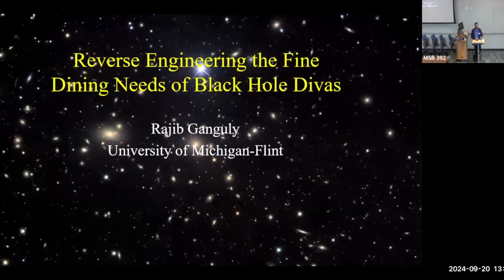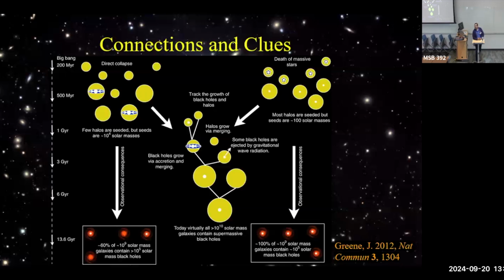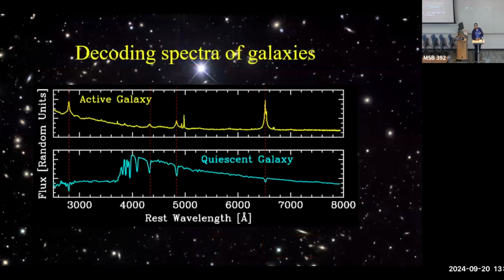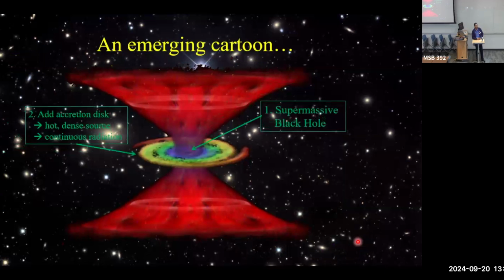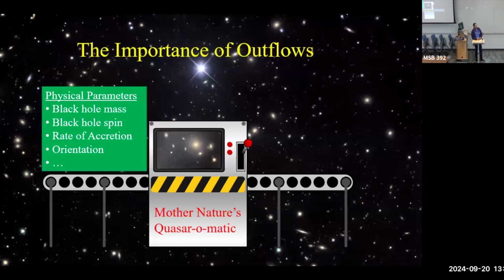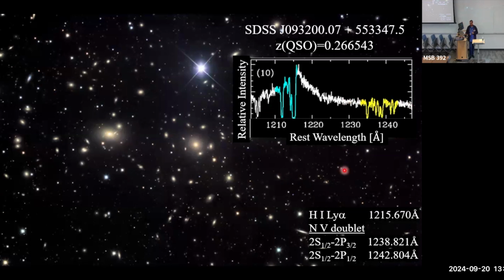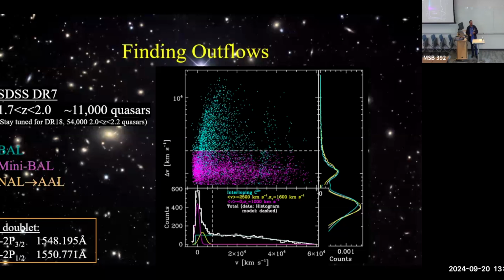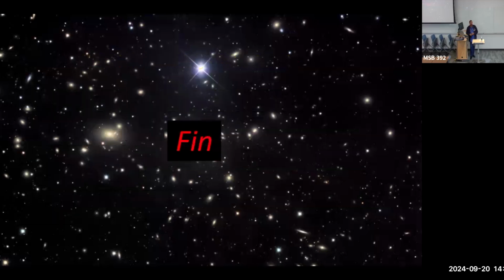Rajib Ganguly on Reverse Engineering the Fine Dining Needs of Black Hole Divas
In the last few decades, astronomy has undergone a remarkable transformation. Previously, we were limited to the technological bounds of what we could observe and then left to ask what those observations could tell us. Now, we are in a position to flip that modus operandi, first asking questions, and then designing experiments to address hypotheses. On a similar timeframe, we made a remarkable discovery that every nearby massive galaxy (including our own) hosts a supermassive black hole at its core. Today, the explosion of discoveries has extended this to our earliest views of the Universe and the youngest of galaxies. This brings forth profound questions regarding how these massive beasts come to be. In this talk, I will discuss some of the possible formation and growth scenarios and clues that we are finding to help narrow the field. Focusing on one important and common aspect of these scenarios, I will present some of the ongoing research being done here at UM-Flint that is engaging our students. These research opportunities involve both big data-driven explorations as well as detailed computer modeling informed by state-of-the-art computational fluid dynamics in the extreme Reynolds number regime in the face of strong gravitational and magnetic fields.

Rajib Ganguly is an Associate Professor of Physics at CIT. His research centers on quasars, or super-massive black holes that reside in the center of galaxies. He combines empirical and theoretical approaches using data from a wide variety of telescopes (including the Hubble Space Telescope) and computer simulations. Prior to joining the University of Michigan-Flint, he was with the Department of Physics & Astronomy at the University of Wyoming, and postdoc at the AGN Research Group.